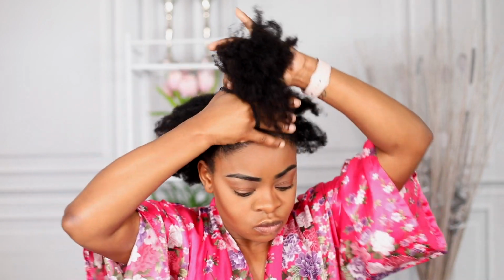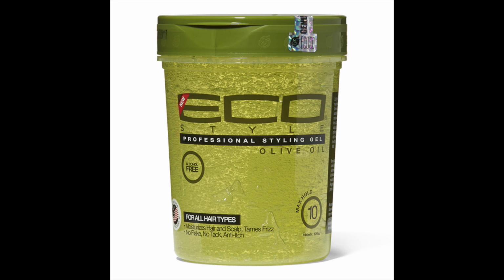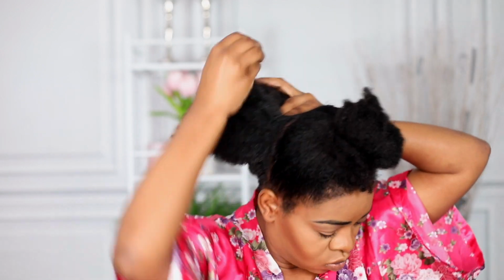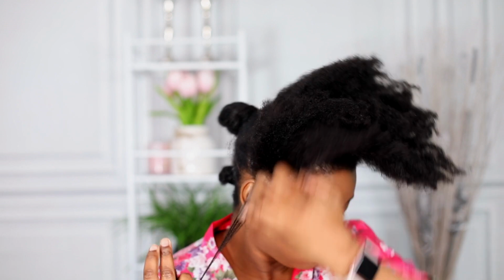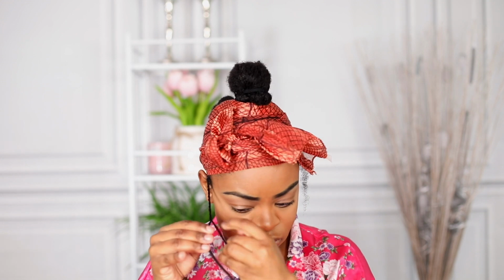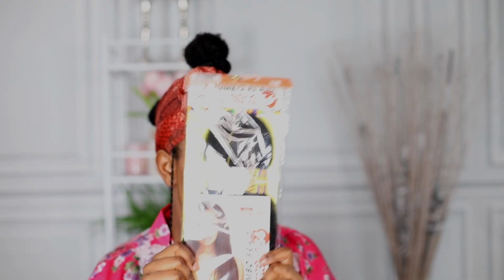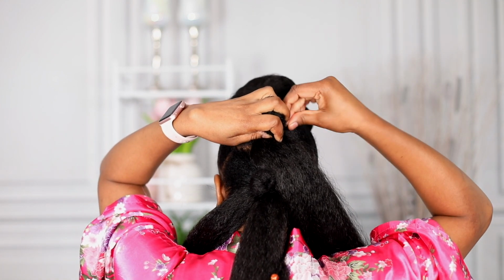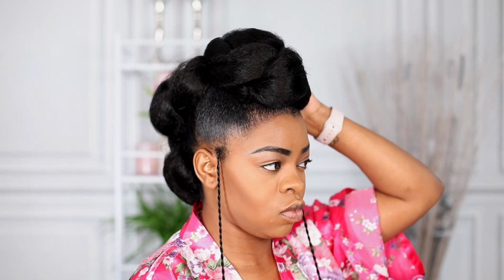Fierce Faux Hawk Updo on Natural Hair (Protective Hairstyles)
Hey Ya’ll!

I hope you enjoyed this video! Thanks for stopping by!!!
See you in my next video! I really appreciate all your love and support.
Xo,
Nellz